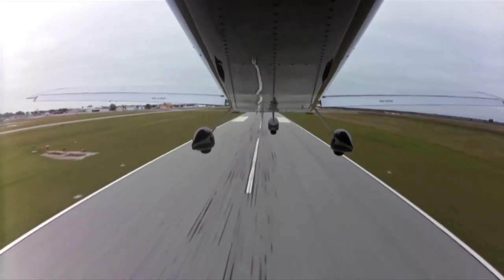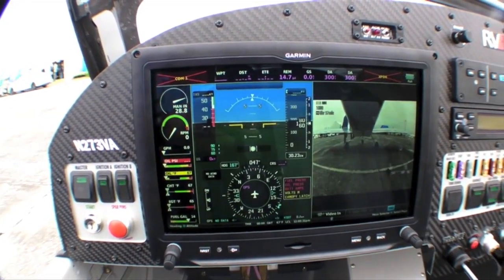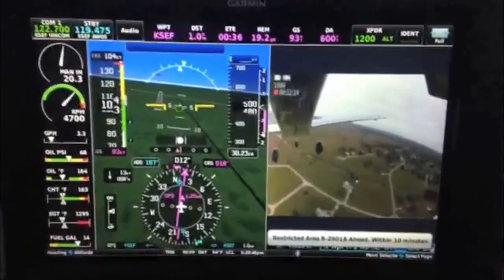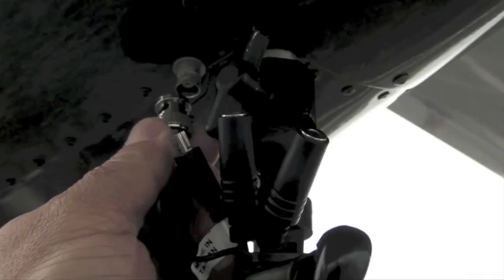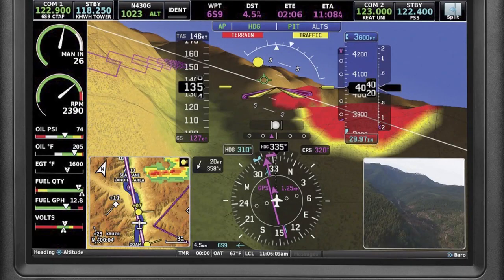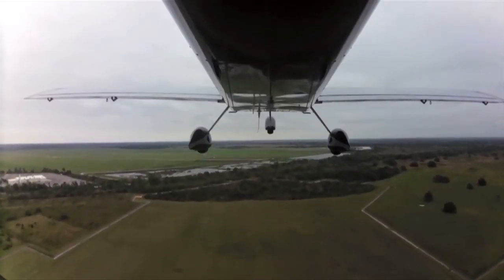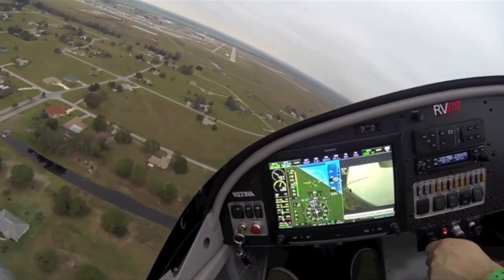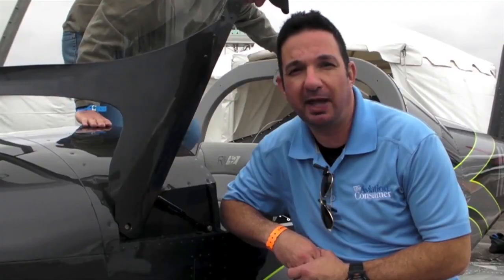Van's RV-12 Action Camera Integration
Van's Aircraft comes to the 2015 Sport Aviation Expo with the RV-12 S-LSA equipped with Garmin's G3X Touch avionics and integrated action camera.  In this video, AVweb's Larry Anglisano, along with Chris Thelan from Van's Aircraft, took the system flying for a closer look.